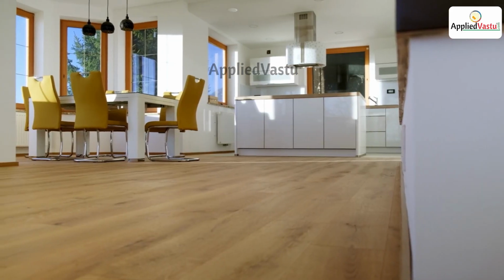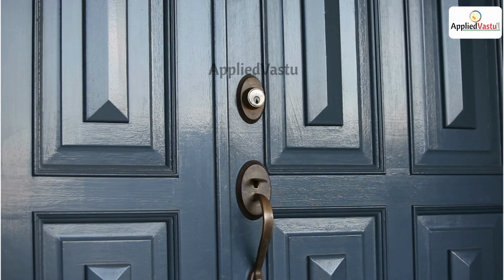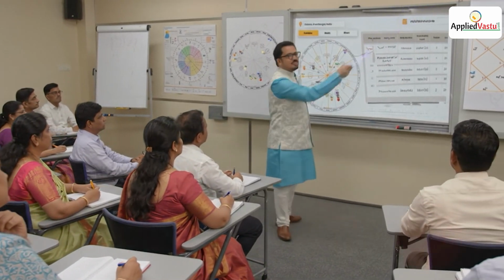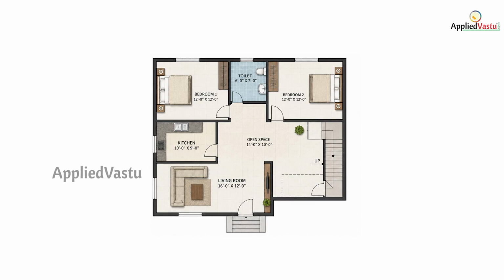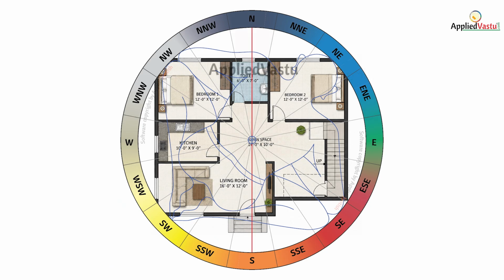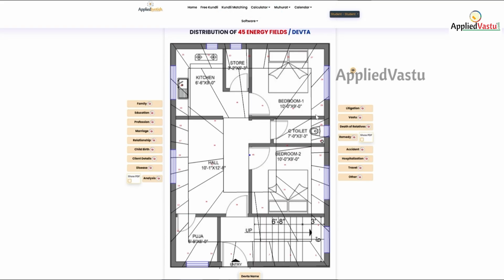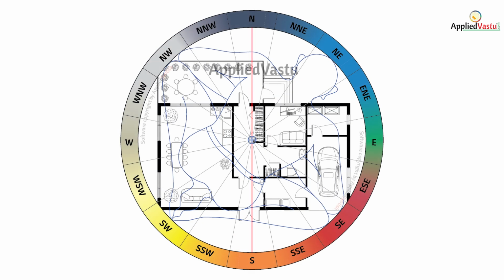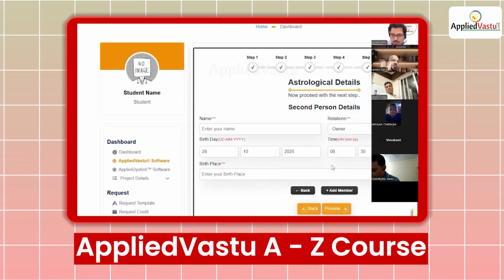Free Vastu Shastra Course by AppliedVastu Class 15 | Home Vastu with Animation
Free Vastu Shastra Course by AppliedVastu Class 15 of 19 | Home Vastu with Animation | Vastu Shastra for Home

What You'll Learn in This Video:

✅ How to determine the facing of a house

✅ How to identify directions accurately using the AppliedVastu Compass

✅ Auspicious Main Door Padas according to Vastu Shastra

✅ Importance of the compound gate in independent houses

✅ Best locations for Kitchen according to Vastu

✅ Directions to avoid for Kitchen placement

✅ Suitable Bedroom locations according to classical Vastu

✅ How AppliedVastu selects bedrooms based on Janma Kundli

✅ Toilet placement according to Vastu Shastra

✅ Directions where toilets should be avoided

✅ Importance of open spaces around a property

✅ Plot slope and building placement principles

✅ Underground water tank, borewell, septic tank, and overhead tank placement

✅ Garage placement according to Vastu

✅ Shila Sthapana and traditional house construction rituals

✅ How AppliedVastu Software helps analyze every room and zone

📚 Upcoming Lessons:

• Vastu for Flats, Apartments

• Vastu Remedy without structural change

• AppliedVastu Certificate Download Process